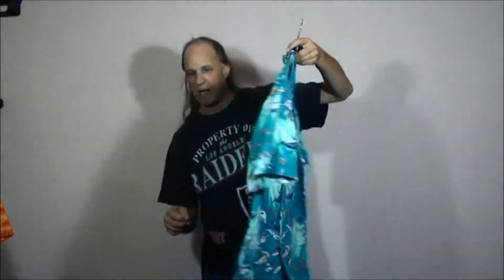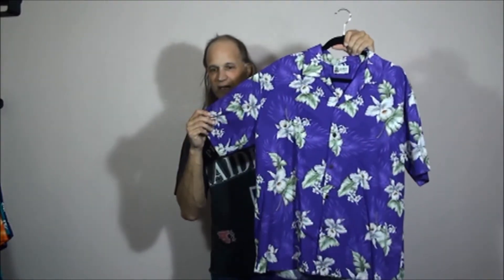What's In The Closet? - Episode 9 - Aloha Republic Shirt Collection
In this episode of this original miniseries, mentally disabled musician Ray Jackson shows off part of his collection of Aloha Republic button down Hawaiian shirts like those worn by darts legend, former Professional Darts Corporation (PDC) player, and current Target Darts staff member, known better as "Hawaii 501", the great Wayne Mardle.